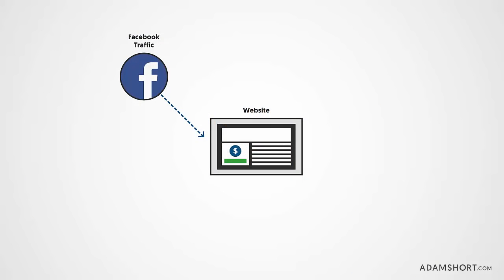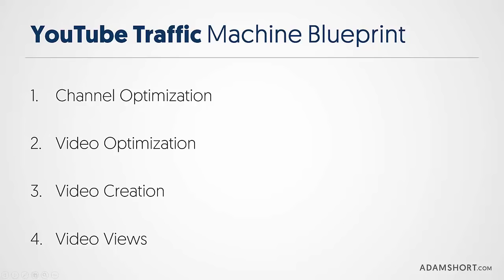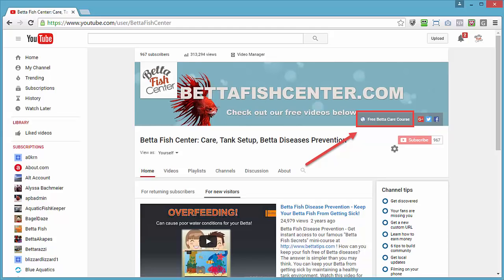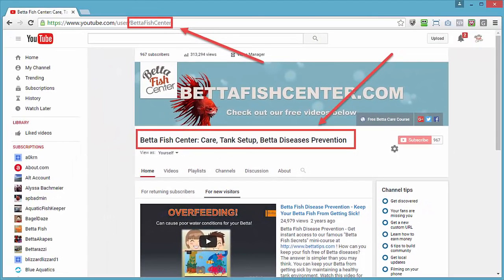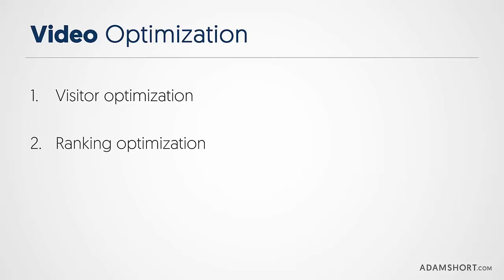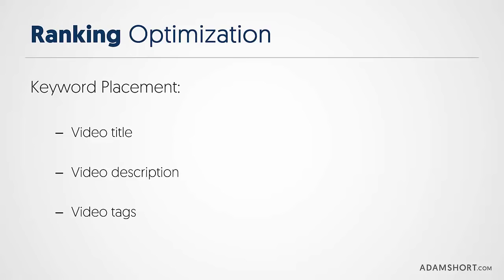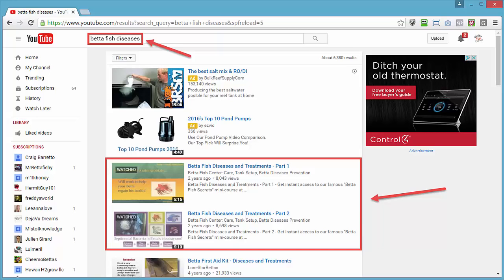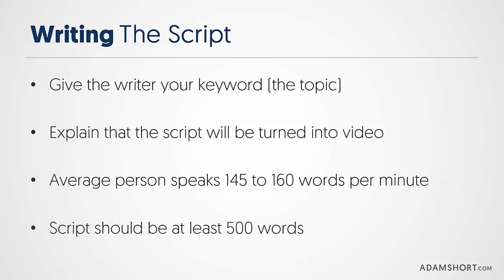Part 4 | Setting Up Your YouTube Traffic Machine | PERPETUAL TRAFFIC FORMULA | Adam Short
Whenever I mention "YouTube" as a traffic
source, I invariably hear moaning and
groaning from my audience.

I DO get it...video creation SOUNDS like
an intimidating topic.

Secretly, I smile to myself whenever I
hear this moaning and groaning because I
know that as soon as everyone sees how
incredibly EASY it is to tap into YouTube
traffic, their initial fear turns immediately
into excitement and eagerness to get started.

That's why I'm smiling as I write this
email right now.

Today, you're going to learn how to set up
a YouTube Traffic Machine, and I promise
it's much easier than you might think.

This is the second source of seed traffic
within your PTM, and it's my personal
favorite.

YouTube is such an amazing source of
traffic...

- It's a way to fully engage your audience
and warm them up

- There is a ton of traffic on YouTube and
it's easy to get

- The traffic is free, automated, and grows
by itself

Oh...and the whole "video creation" thing
-- don't worry about that.

I'm going to show you how to create simple
3-to-5 minute videos that your audience loves,
and not lift a finger to do it.